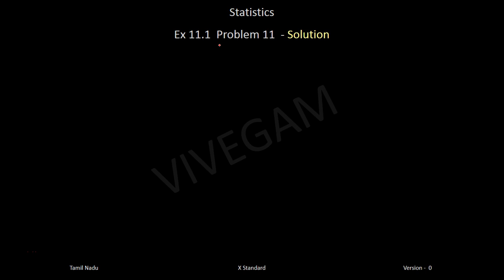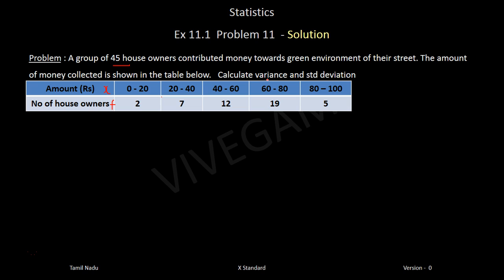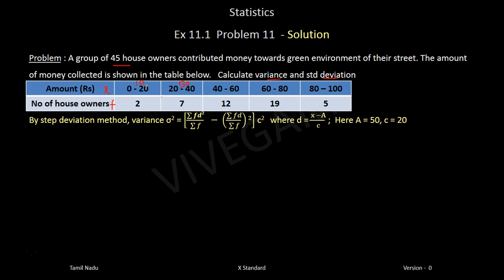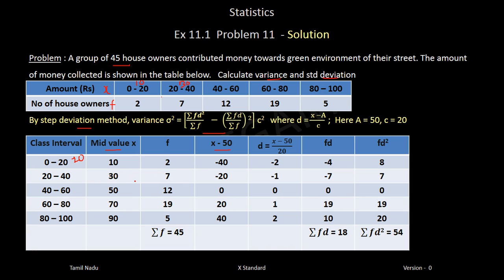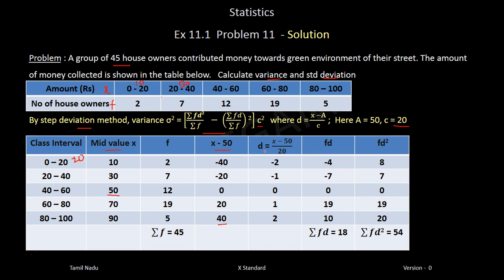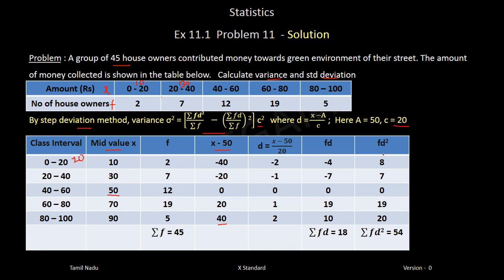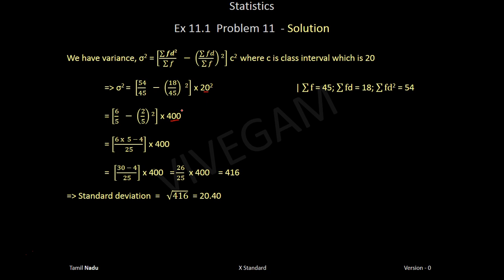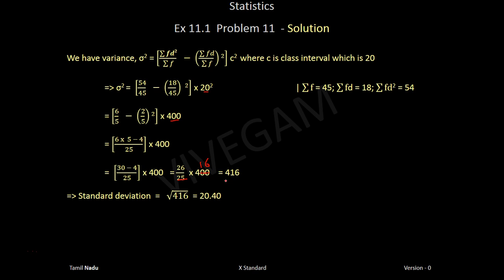11 1 11